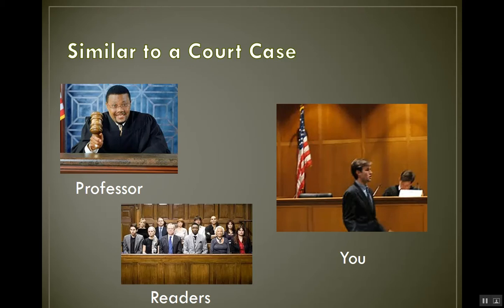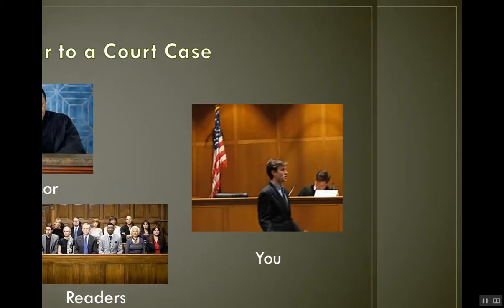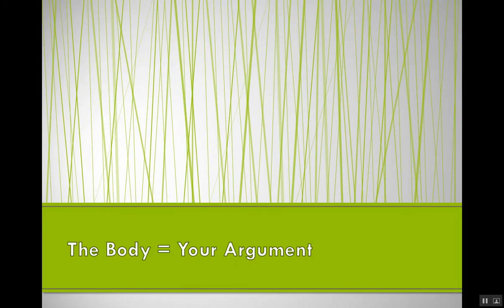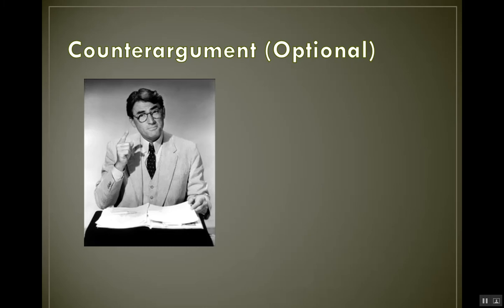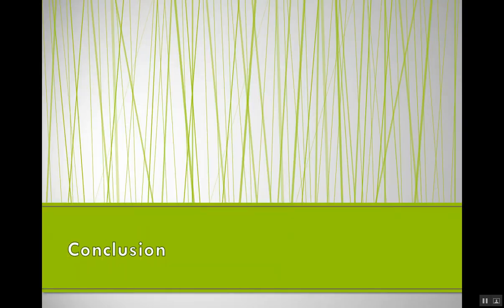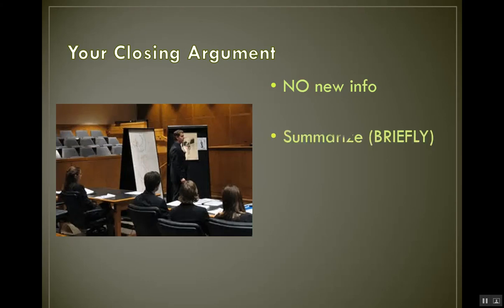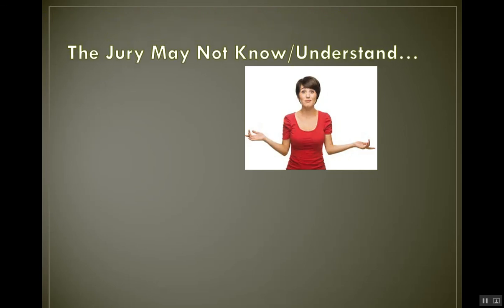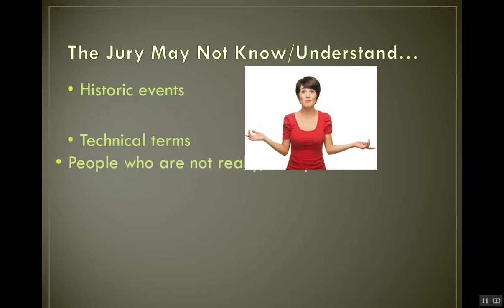Essay & Research Paper Structure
How to construct an argument in an essay or research paper.  Do's and Don'ts